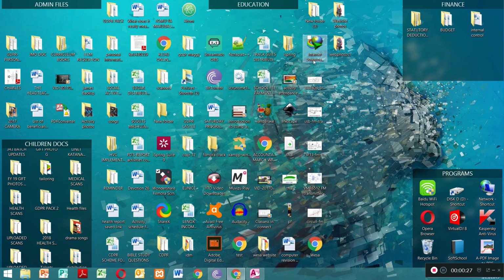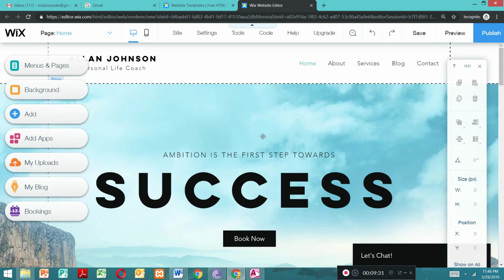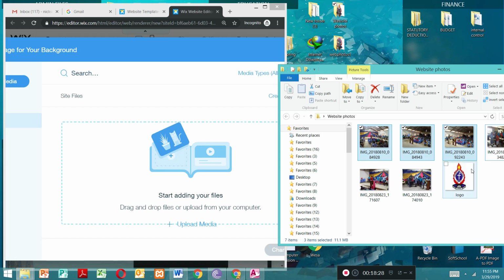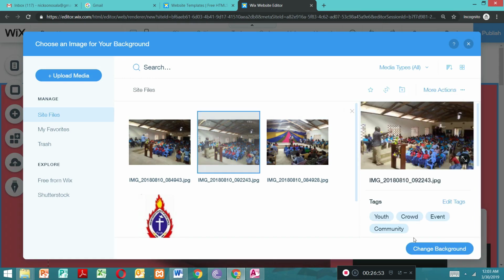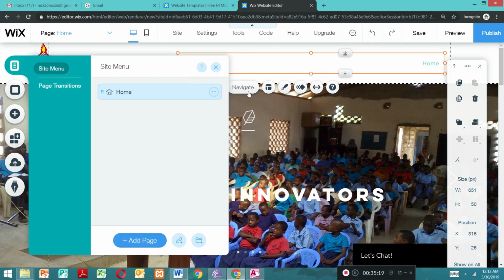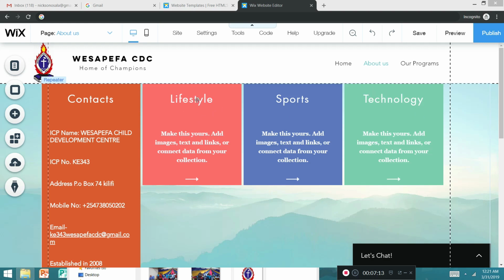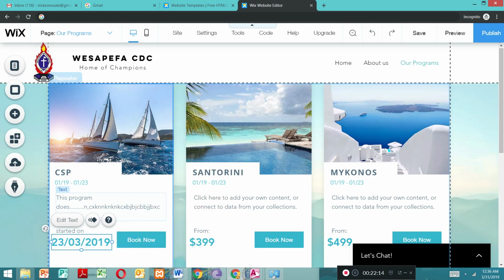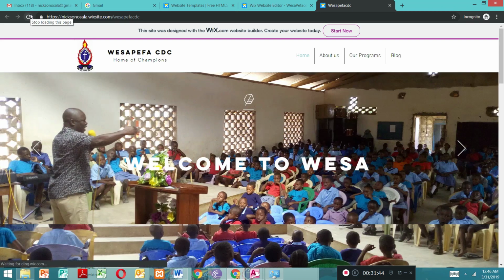How to create Wixsite / How to Create Website for Free/ Free hosting